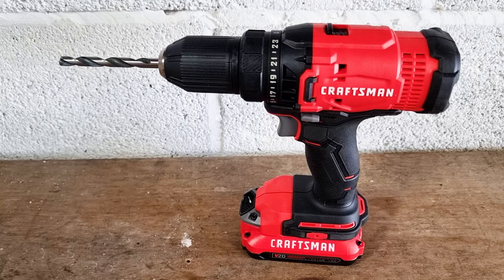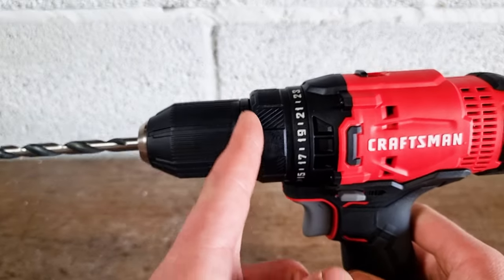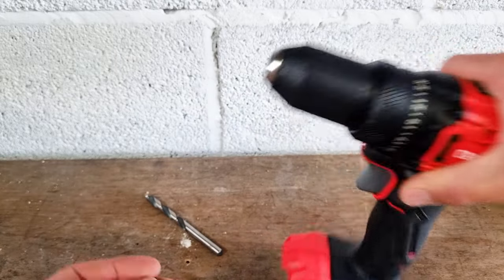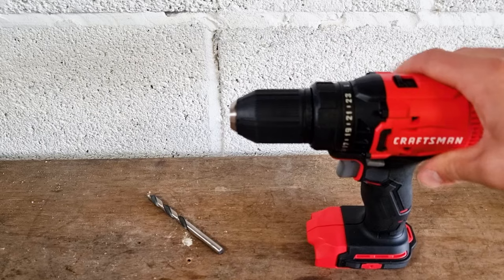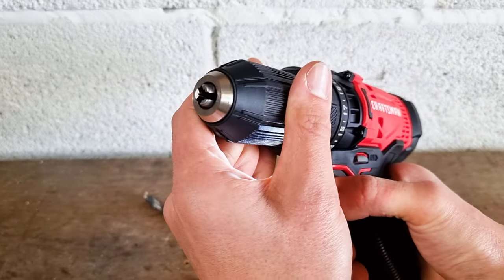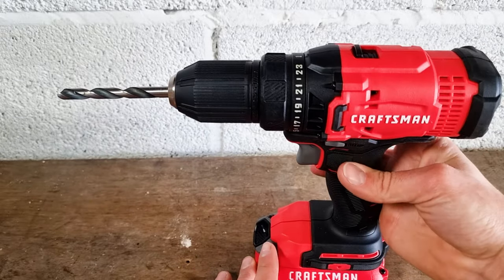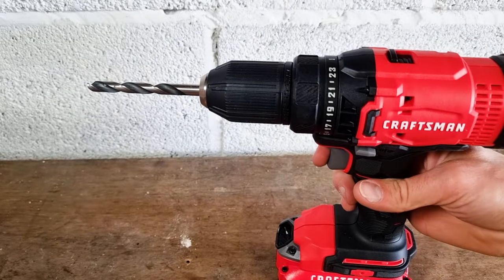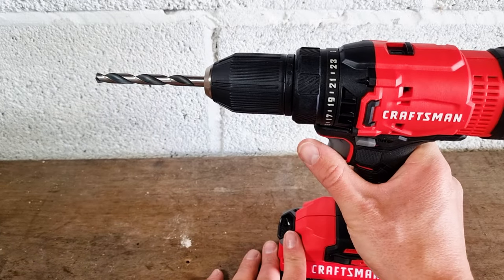How To Change The Drill Bit On A Craftsman Drill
In this video, we're going to show you how to change the drill bit on a Craftsman drill. This is a basic drill bit change that every homeowner should be able to do!

If you're having problems with your Craftsman drill, this video is for you! By the end of this video, you'll be able to change the drill bit on your Craftsman drill like a pro! So don't wait any longer, watch this video and learn how to change the drill bit on your Craftsman drill!